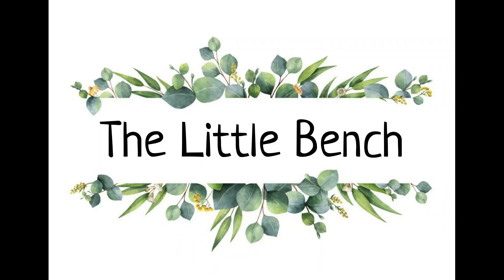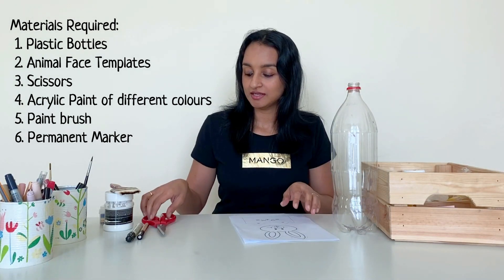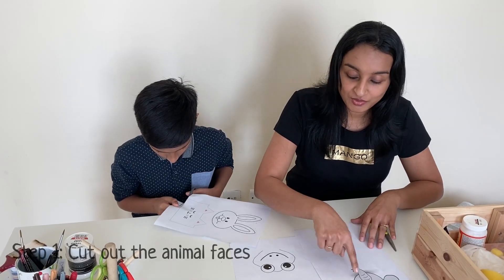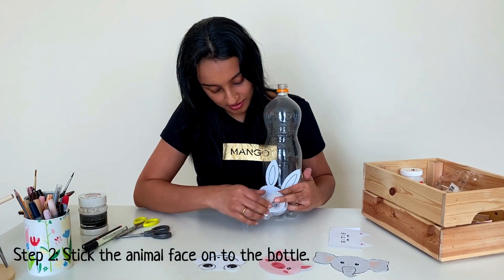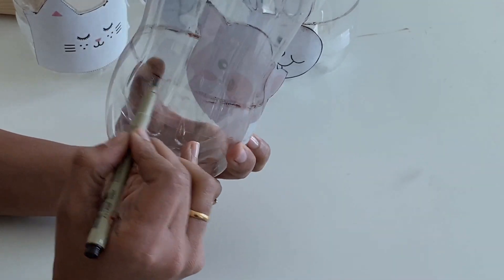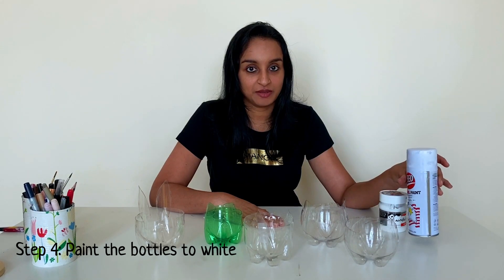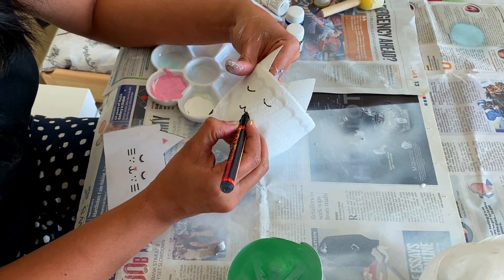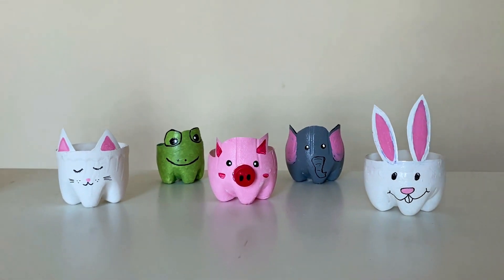Plastic bottle planters | Cute animal planters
Plastic bottle planters
This week we explain how to convert empty plastic bottles to beautiful planters.